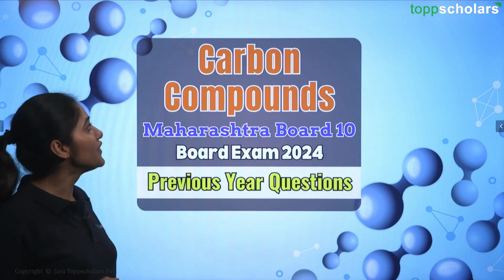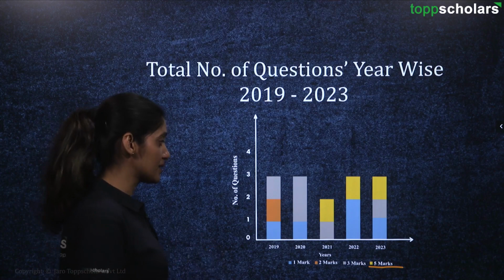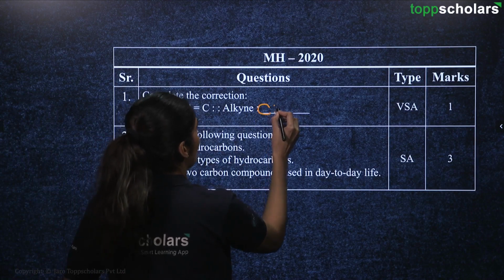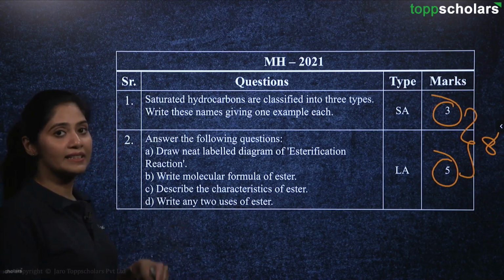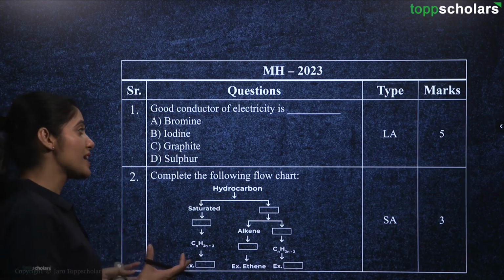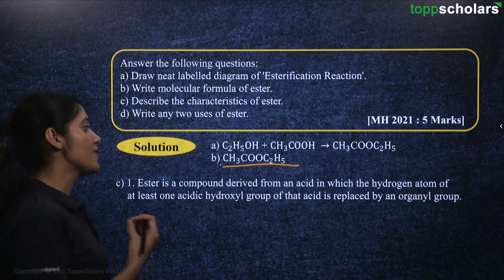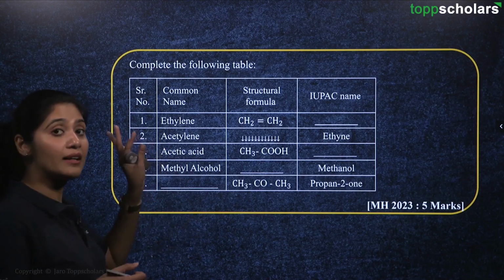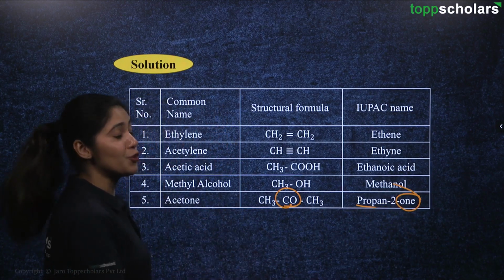Class 10 MH 2024 Science | Carbon & Its Compounds PYQs SOLVED! | Science & Technology I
Class 10 MH2024 Science | Carbon & Its Compounds PYQs SOLVED! | Science & Technology I

🎓Hey Class 10 MH Board students! Feeling stressed about Carbon & Its Compounds? Don't sweat it! **

This video is your one-stop solution to mastering this crucial chapter with the help of past year questions (PYQs) and detailed explanations.

What you'll get:

Concise & clear explanations for each PYQ, breaking down complex concepts into easy-to-understand steps.
Expert tips & tricks to help you approach different types of questions confidently.
Time-saving strategies to manage your exam effectively and maximize your score.